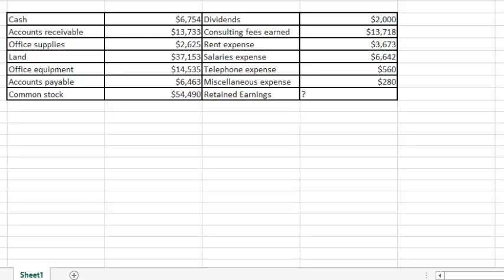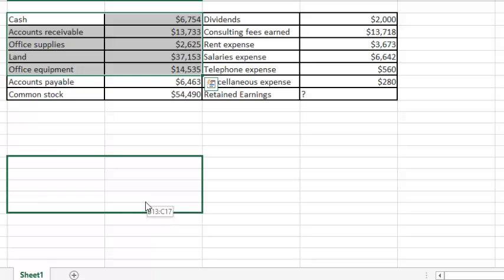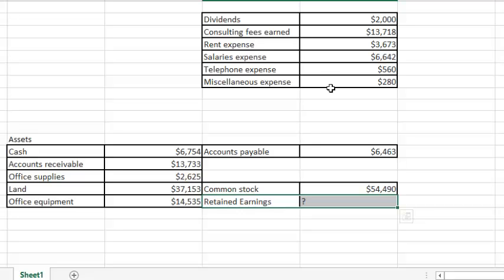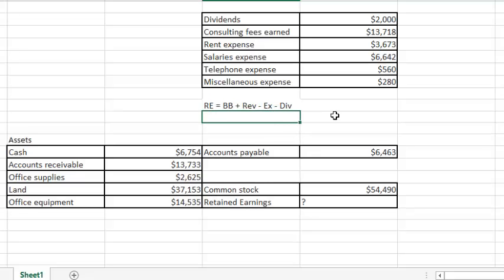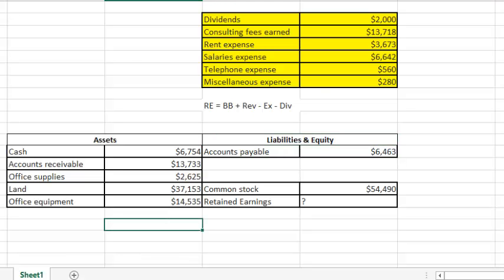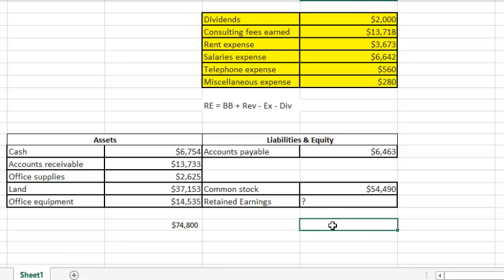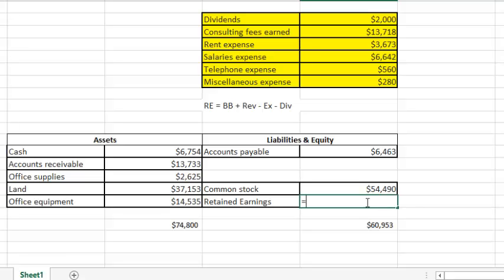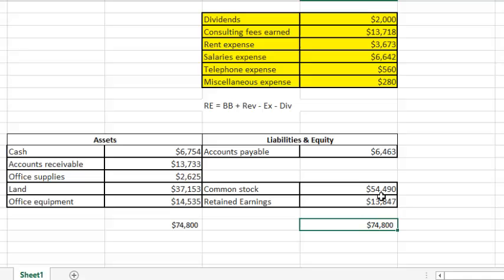Creating a balance sheet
This is a quick problem that explains how to create a balance sheet with the missing variable of the beginning balance of retained earnings